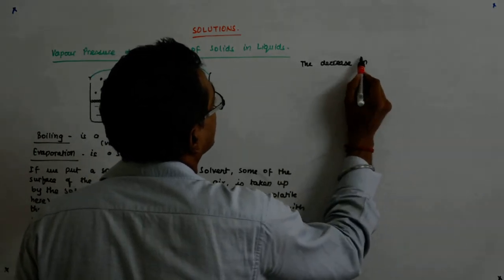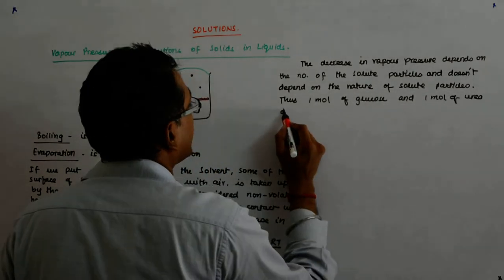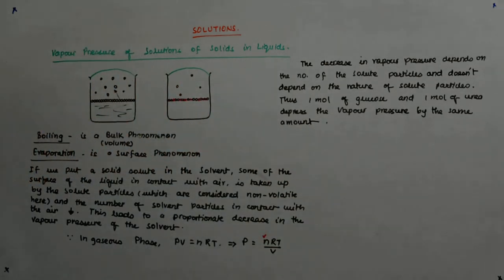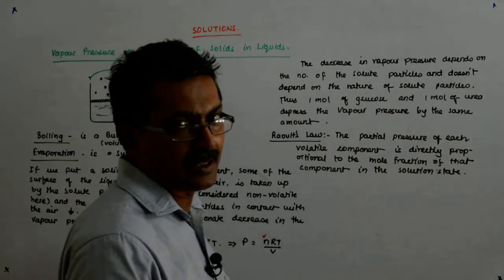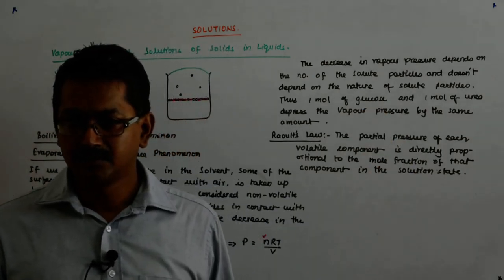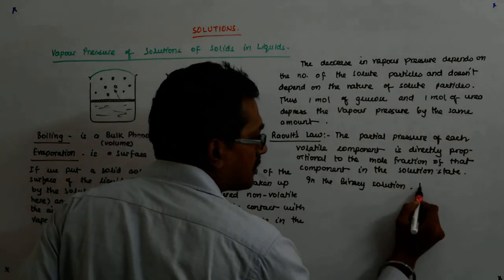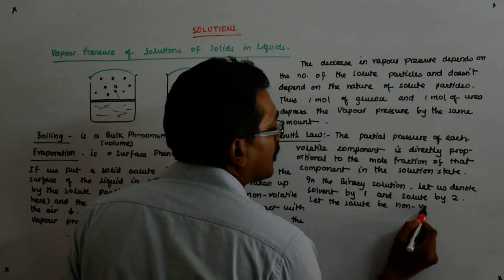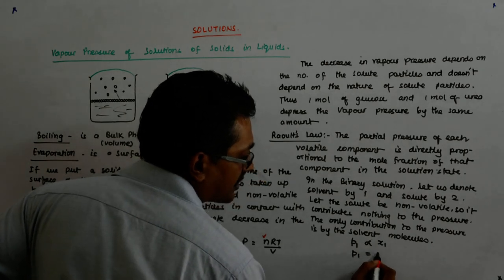Solutions Chemistry 31 | Class 12